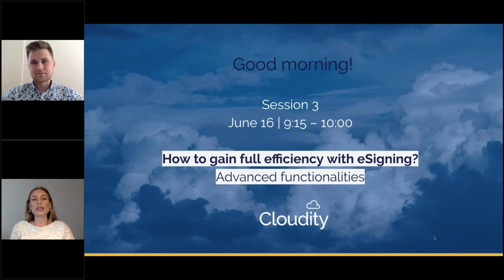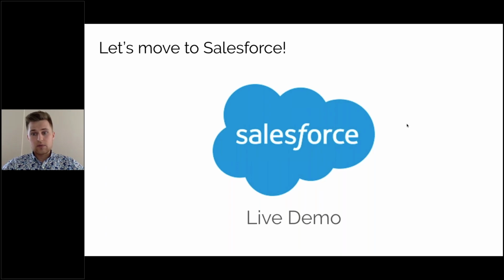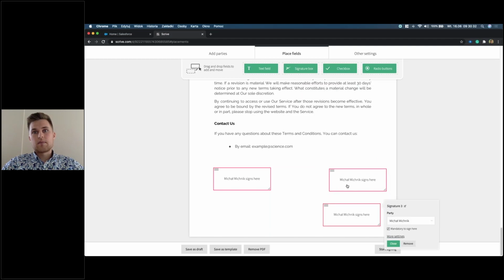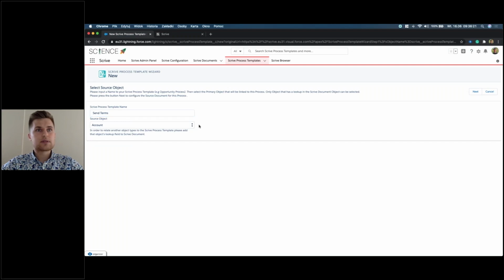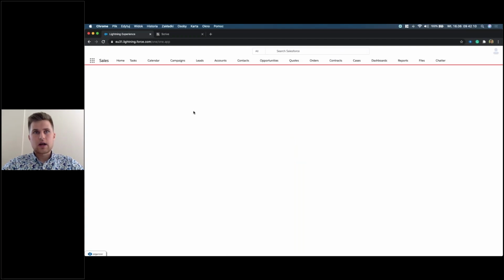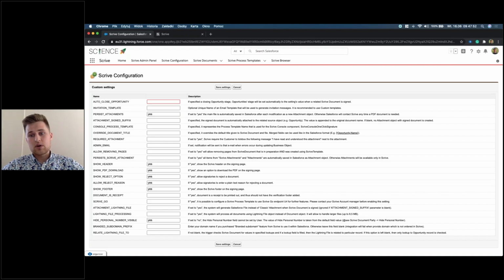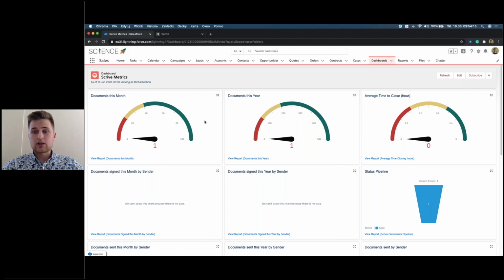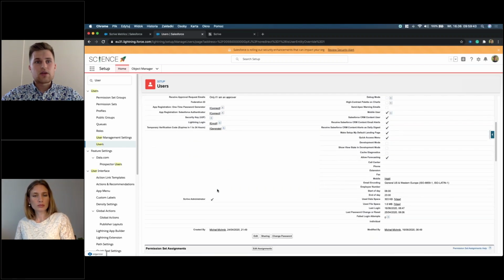Session 3 How to gain full efficiency with eSigning